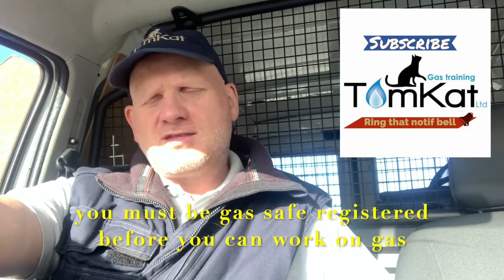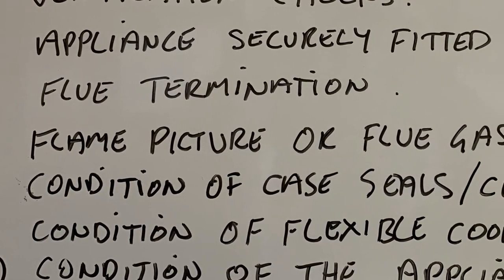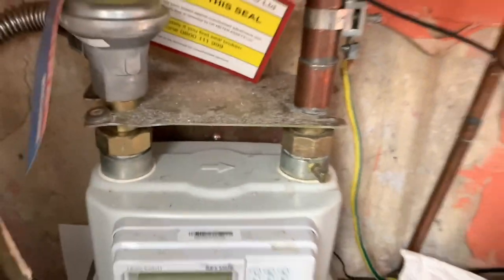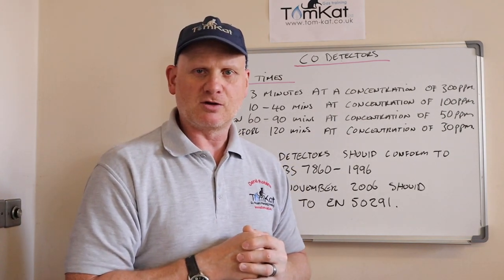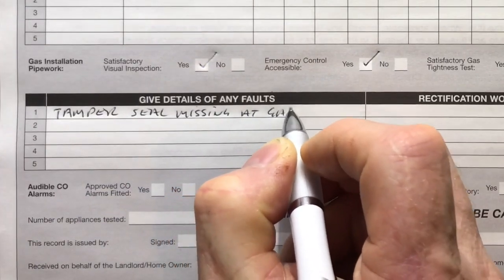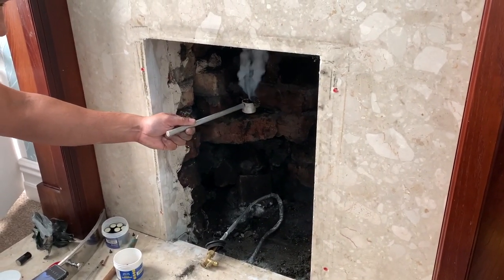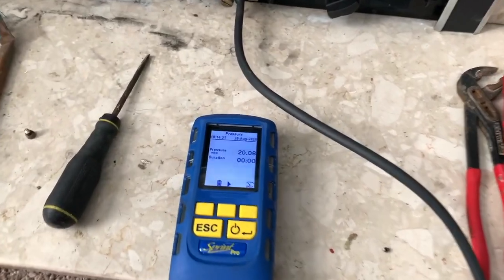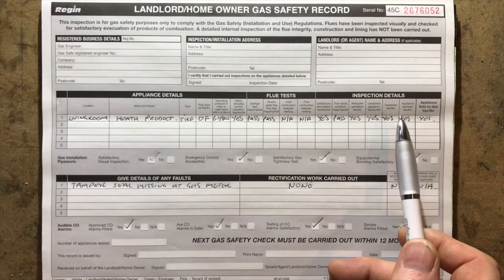LANDLORDS GAS SAETY CHECK, part 1 introduction on how to carry out a landlords report for trainees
Derek takes us through the process on how to carry out a landlords gas safety check. In part one we look at the landlords responsibilities and the minimum checks a gas engineer must carry out when completing a landlords report.